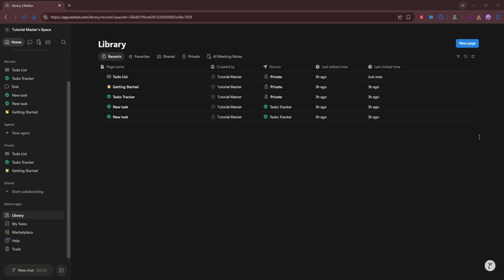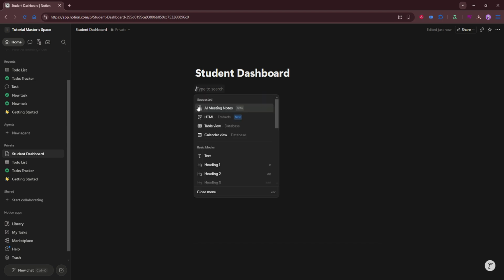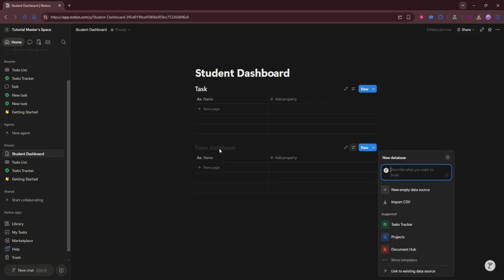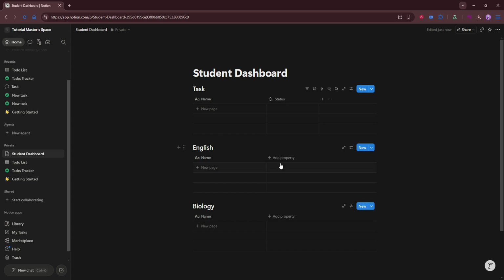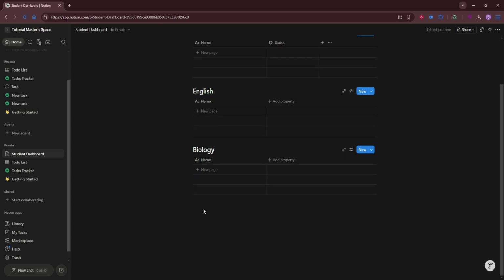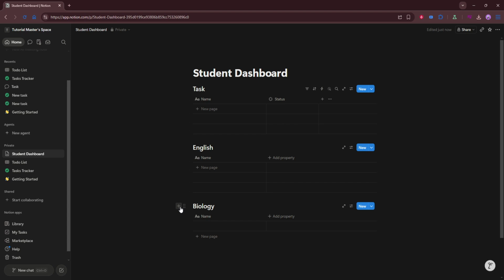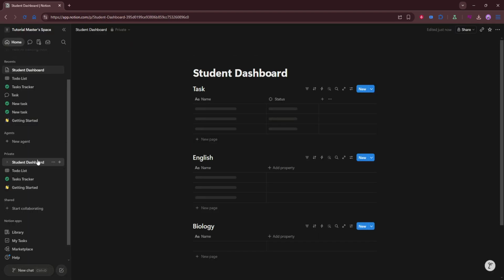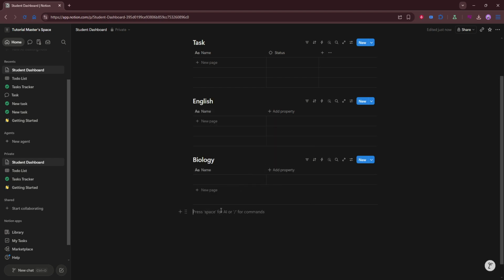How To Use Notion Student Dashboard [Step By Step Guide]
In today's video we cover How To Use Notion Student Dashboard [Step By Step Guide]